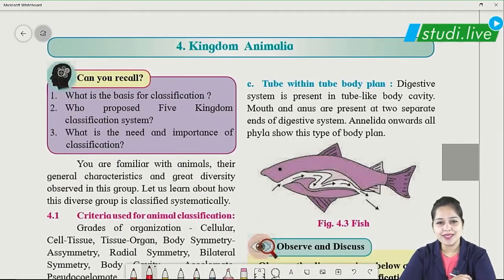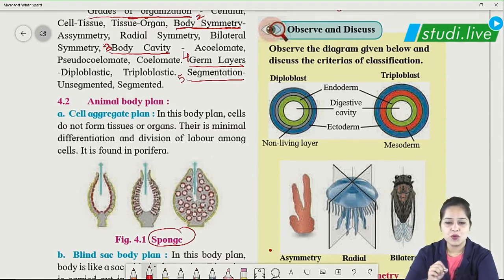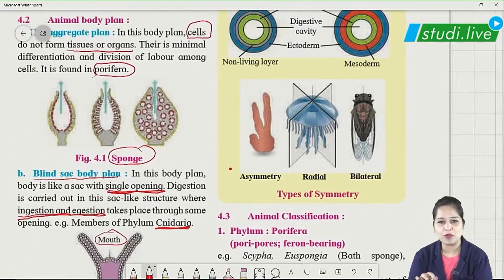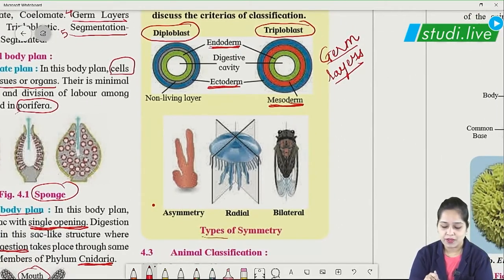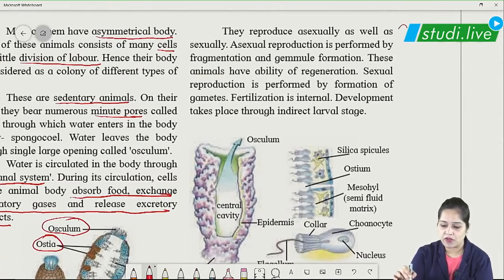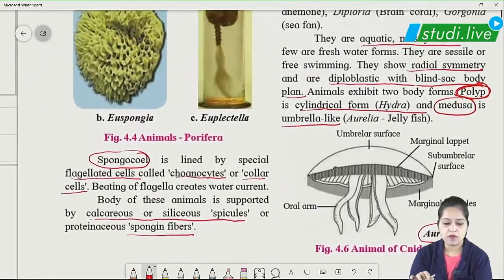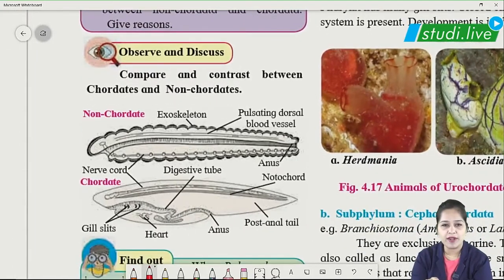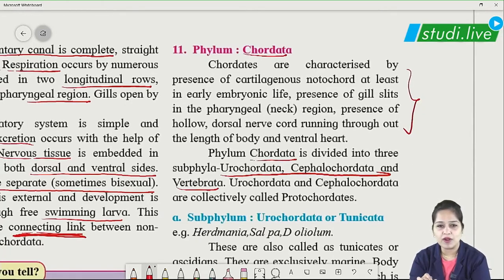Kingdom animalia | biology | NEET 2021 | quick revision series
We are here with the quick revision series on kingdom animalia. We also offer more such videos in our courses. Studi.live provides the following benefits to their students:

📢Sounds Amazing?